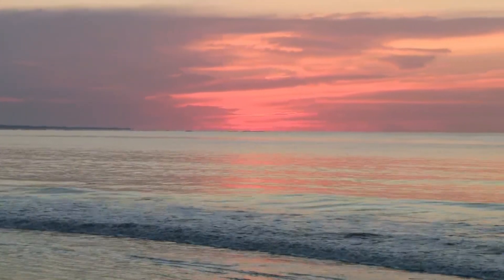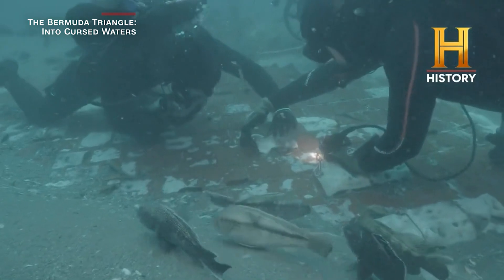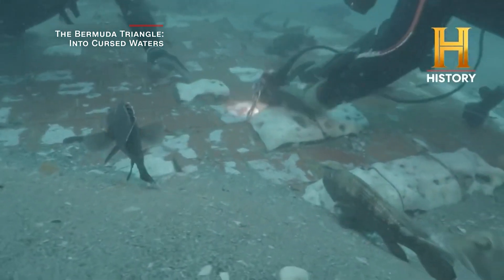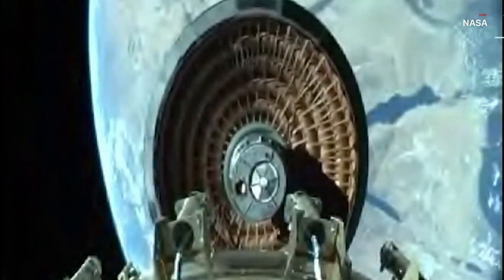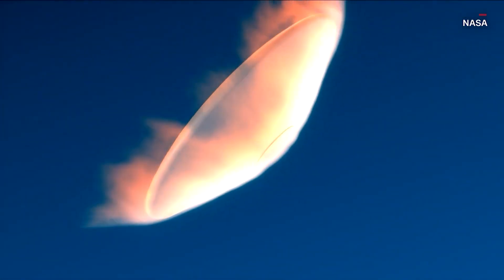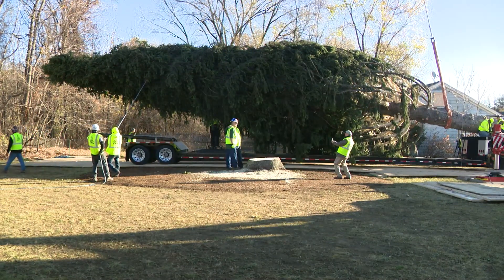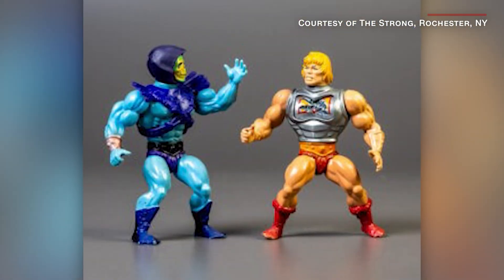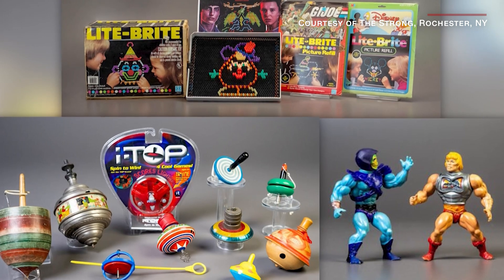CHALLENGER SHUTTLE DEBRIS FOUND ON OCEAN FLOOR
An undersea exploration yields a surprise discovery of debris from the tragic Challenge Shuttle disaster.